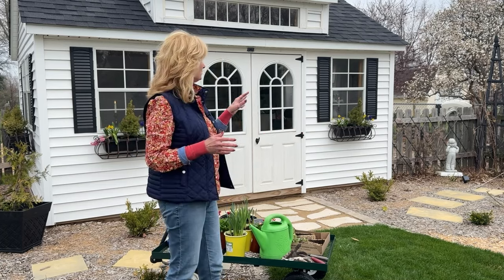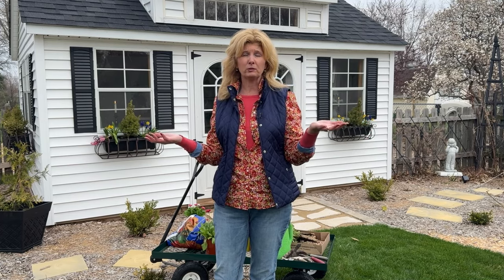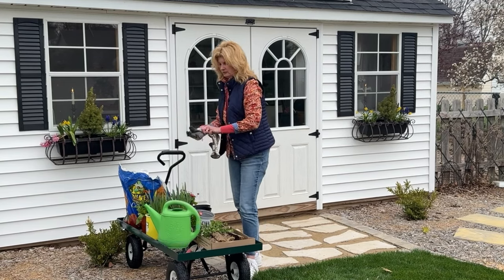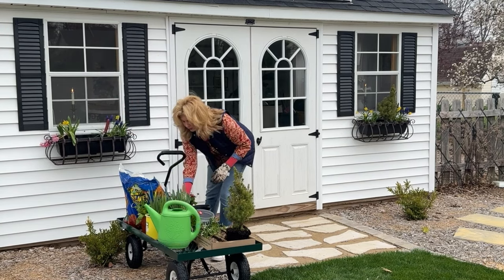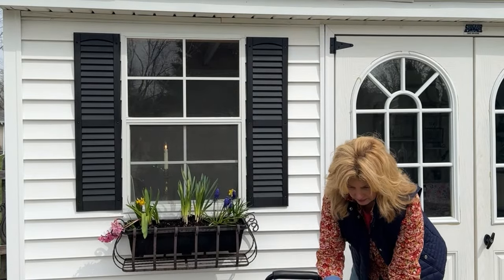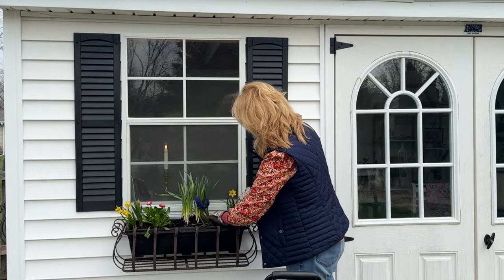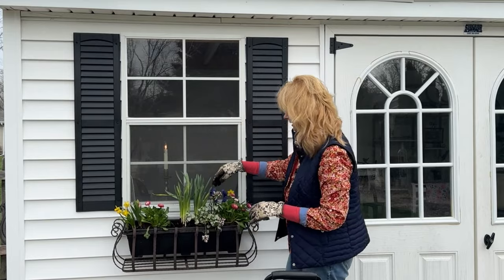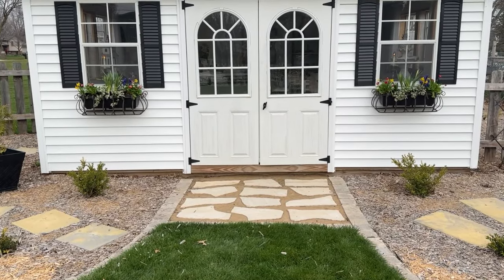Vibrant Spring Flowers for the Window Box Planters! 🙂🌷🪻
We will be planting up the back garden house window boxes for Spring! Gorgeous Spring flowers and an early April cottage garden tour! 🌺 Gardening flowers Spring 👉 Watch This Next

____________Cottage Garden Decor ______
🌺Wrought iron wall trellis
🌺Lutyens White Bench- similar to mine -Plow and Hearth
🌺Hammock swing chair- similar to mine
🌺Wood Bistro Set Folding
🌺Sage Green Metal bistro set, folding
🌺Solid teak wooden bench
🌺Black or white metal garden bench
🌺3-tier Sunnydaze fiberglass fountain

__________Products in my Garden___________
🌺Concrete urns and pedestals (base of birdbath): purchased as Lowes.

Welcome to my Garden, where I take our ordinary backyard garden and transform it into a charming oasis with Cottage Garden Chic style.

____________________________This Video____________________________
Whether you're new to gardening or you're an experienced gardener, this video is sure to help you expand your garden horizons!
Get ready to be inspired and learn some tips and tricks for maximizing your gardening efforts and adding some charm to your outdoor space.
Follow along as I take you through the process step by step and share my love for all things gardening and DIY.

 ⏰Timecodes⏰
00:00 Overview of Spring garden plants
02:55 Planting the Spring window boxes
07:57 Early April Walkabout tour in the backyard Cottage garden